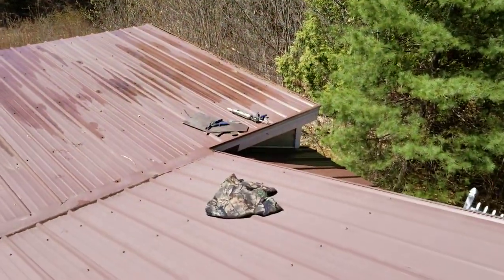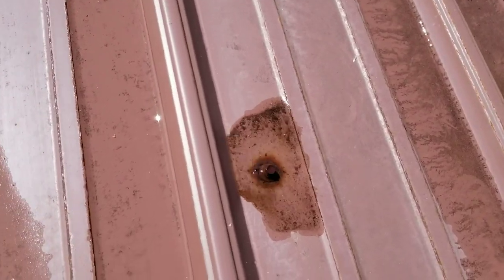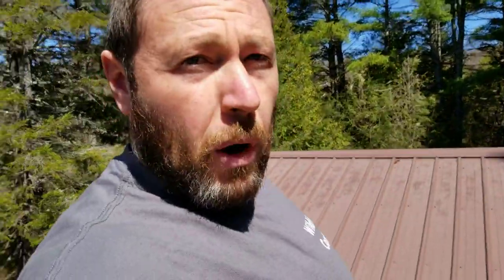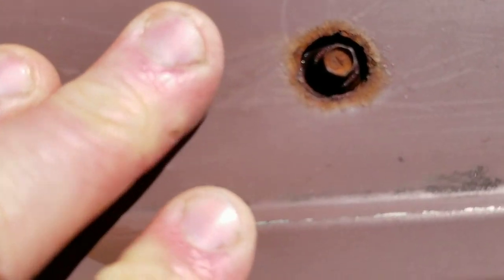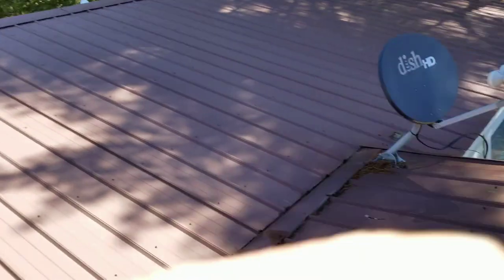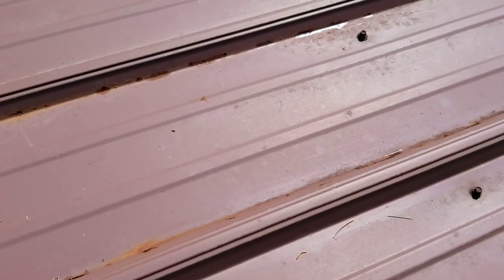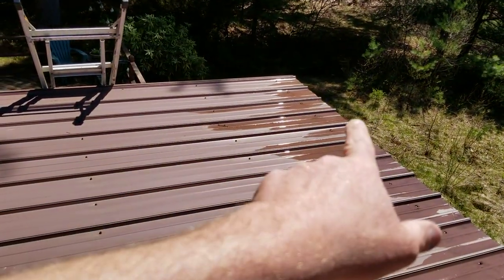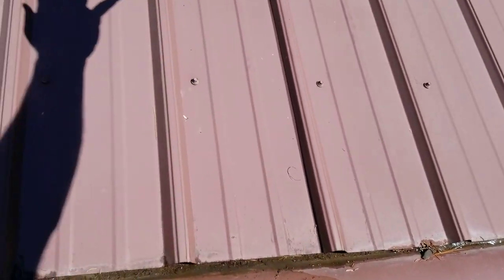Poor Roof Construction on Flying Squirrel Job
Finding Poor Roof Construction at a job site while looking to remove flying squirrels.

Wildlife problems are almost always a result of problems with the home. Sometimes it's from maintenance issues, and other times it's just poor construction methods to begin with. It's not uncommon for us to find problems far beyond the scope of the original animals in question.

Other tools and gear we use and recommend to help you out:
Bats